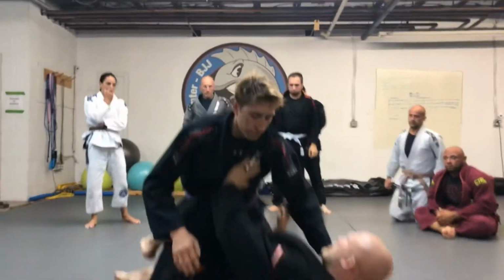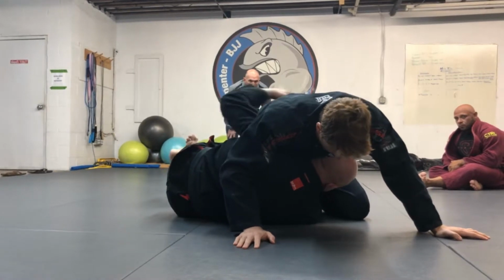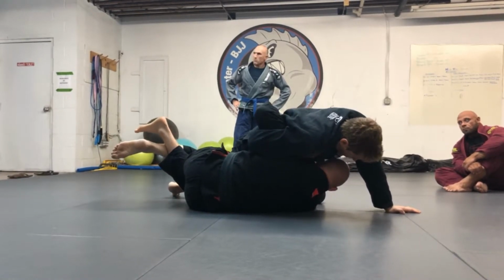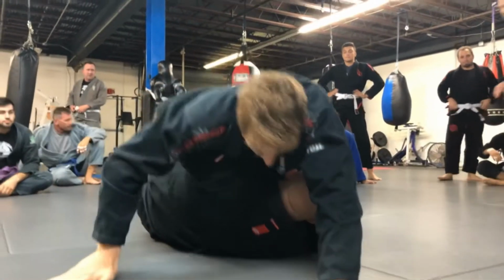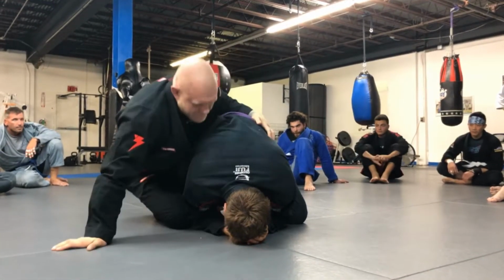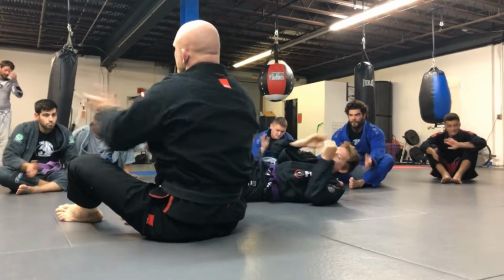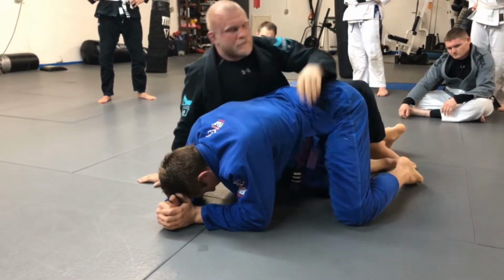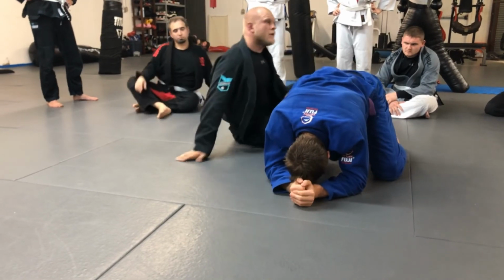How to sweep anyone from half guard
In this video, Hellfish Mixed Martial Arts Owner and head instructor Tim Carpenter teaches a combination of Half Guard attacks. Half Guard is one of the best attacking positions in Gi or No Gi grappling. Tim teaches how to achieve dominant grips, off balance the opponent, and sweep your opponent or take the back.

Tim Carpenter is the owner, head instructor of Hellfish MMA and is a BJJ Blackbelt, former professional MMA fighter for Bellator MMA, an IBJJF pan am champion, an ADCC World Championship Vet, and an active Fight 2 Win Pro BJJ competitor.